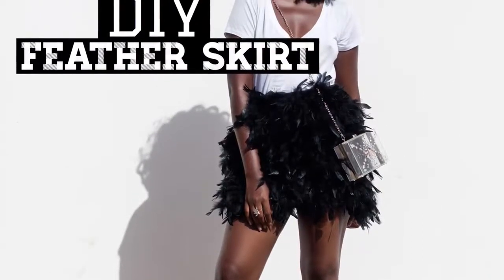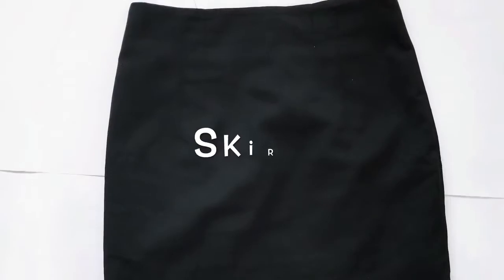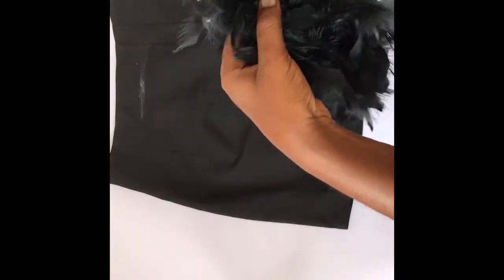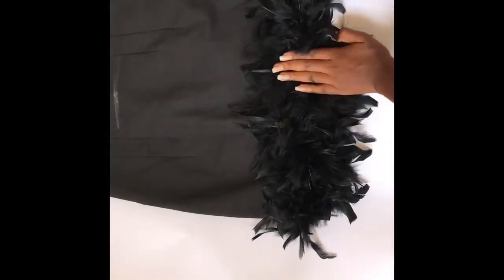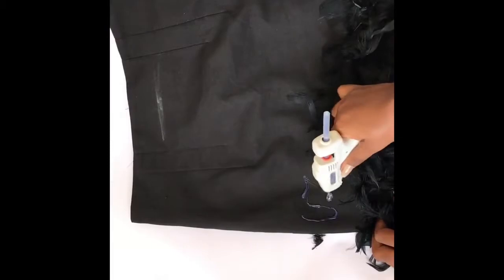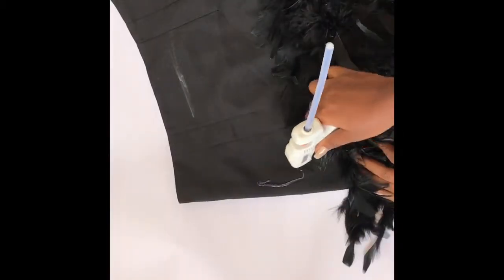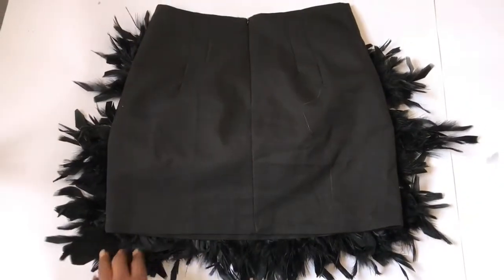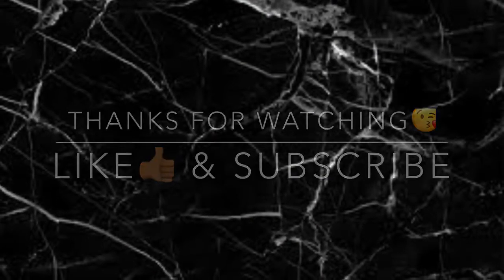DIY FEATHER SKIRT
Debbs Bjuku